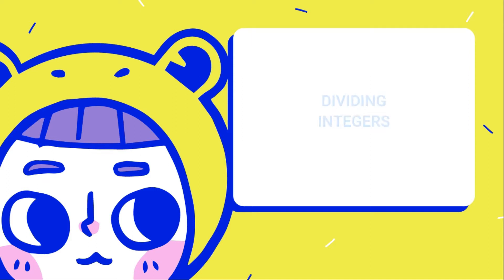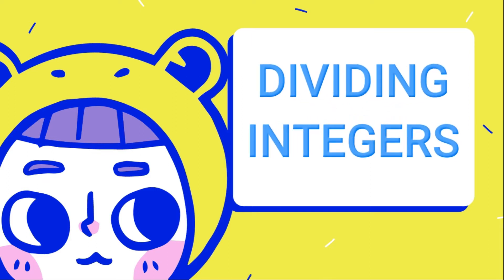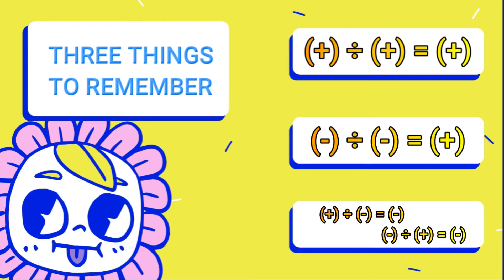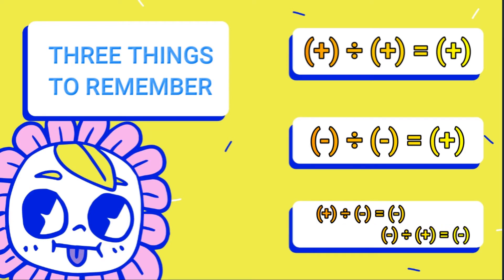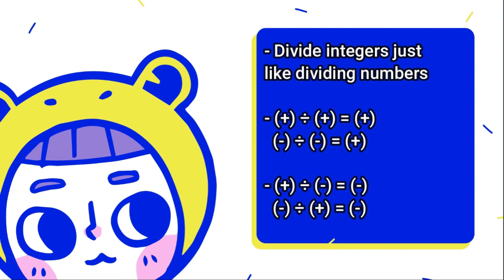Dividing Integers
Two negatives will not always equal a negative outcome and dividing integers is the proof of that statement so lets learn how!